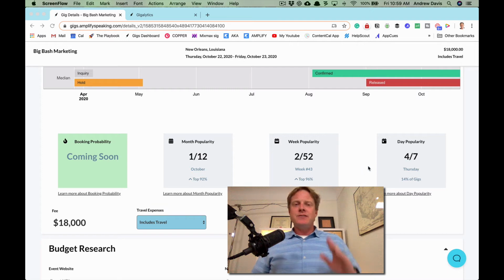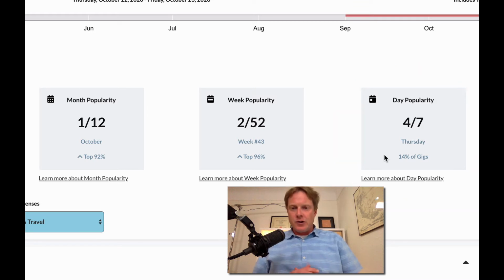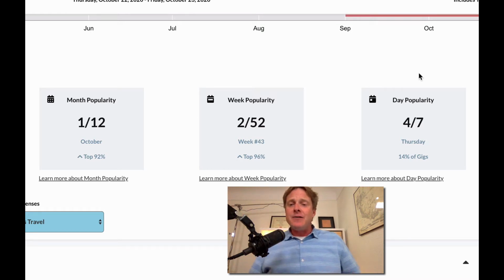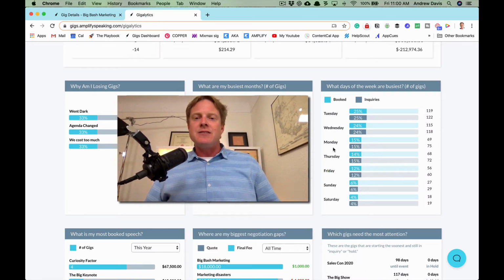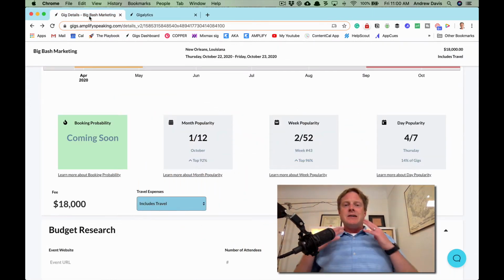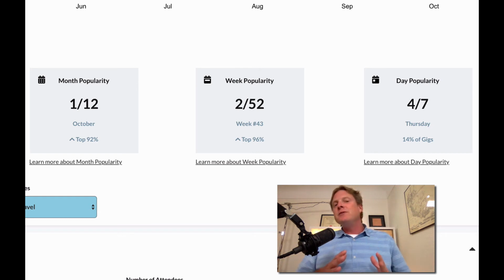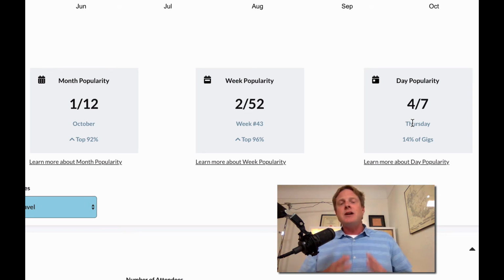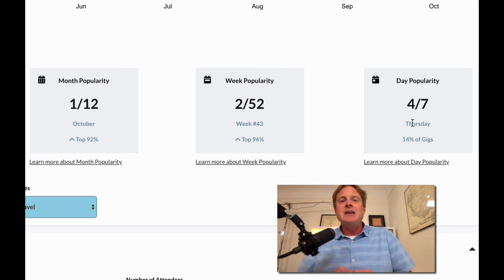How to use Day Popularity when negotiating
Your day popularity is calculated by looking at every booked historic gig and determining what days you are booked.